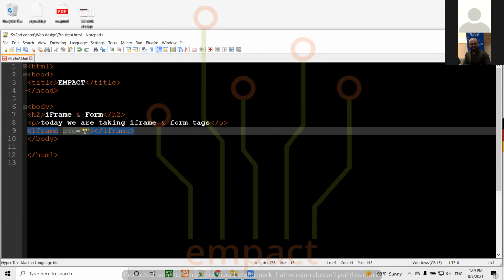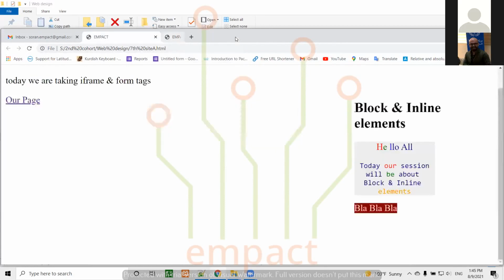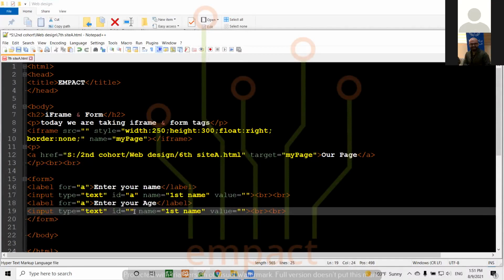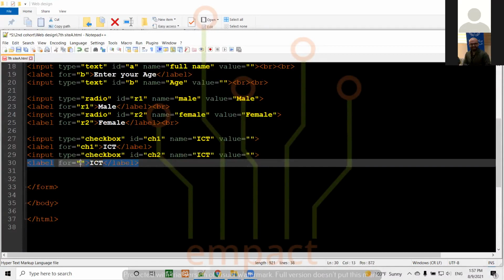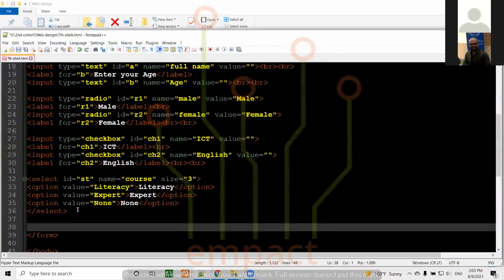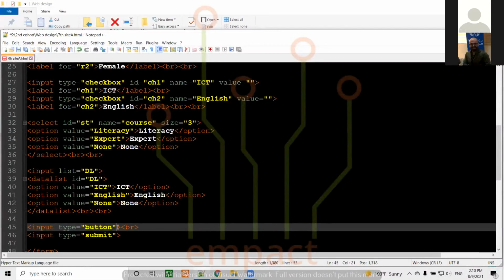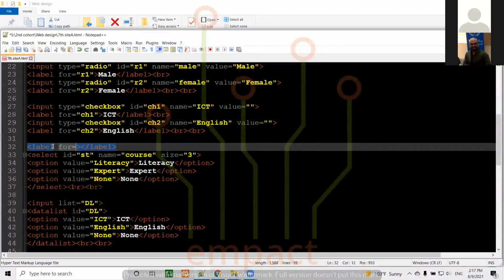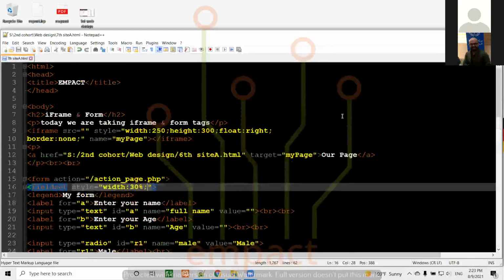28 HTML iframe